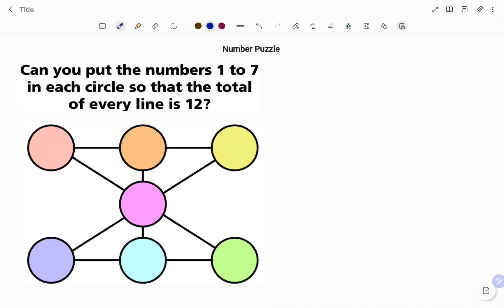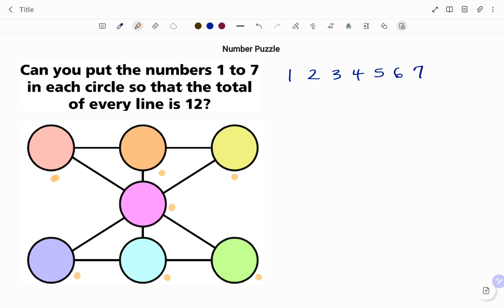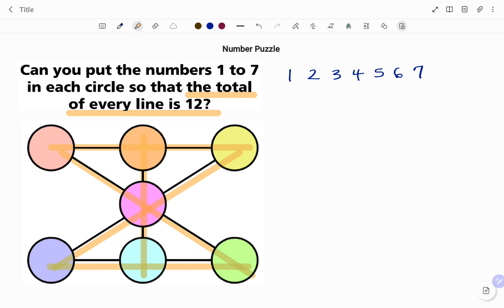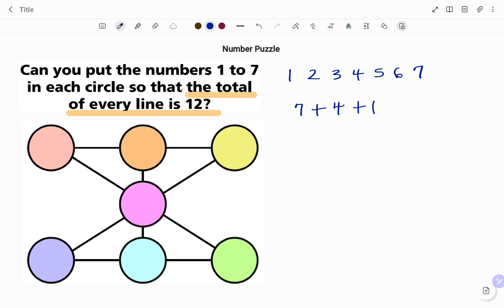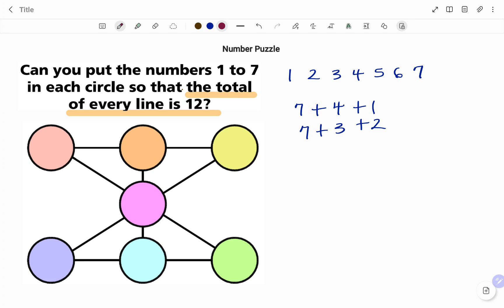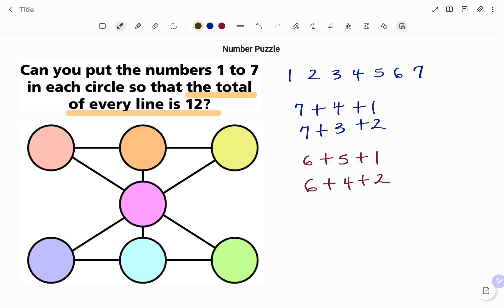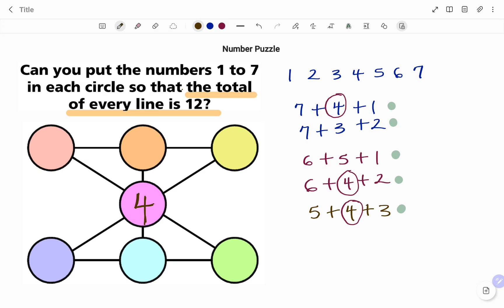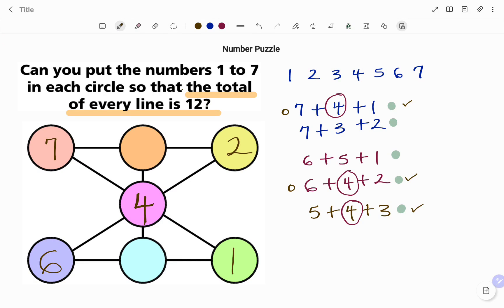Number Puzzle | Math Puzzle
This video teaches you how to solve a number puzzle by using addition equations. The numbers 1-7 are placed in each circle so that the total of every line is 12.

Skills needed:  Addition of numbers